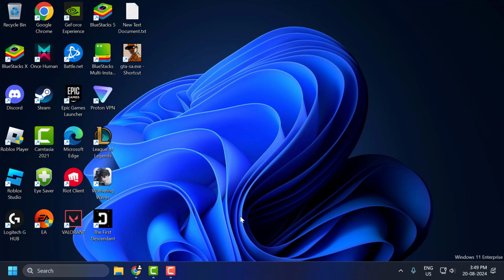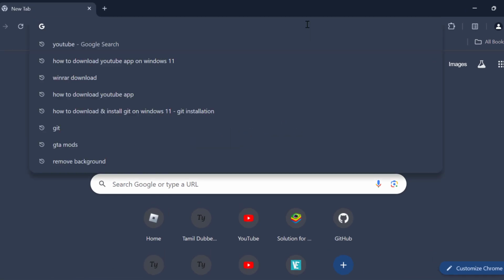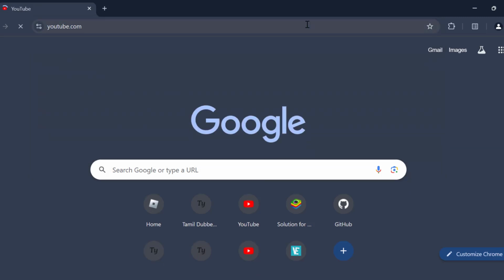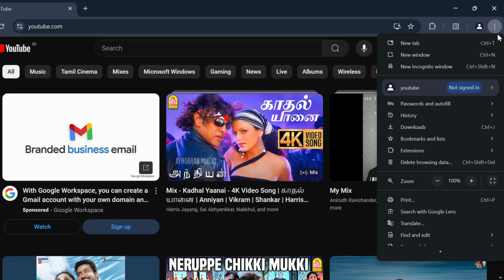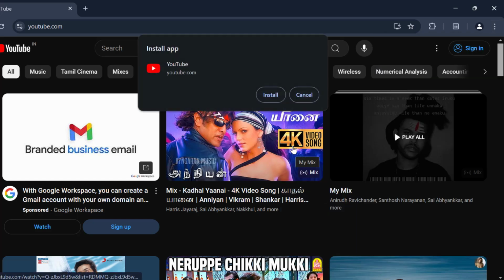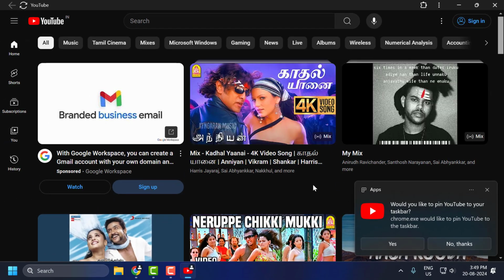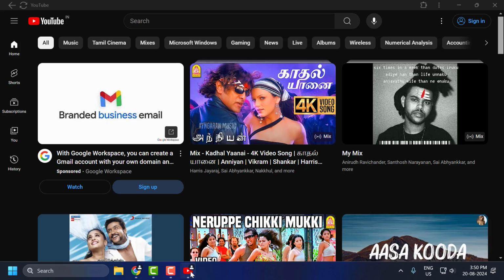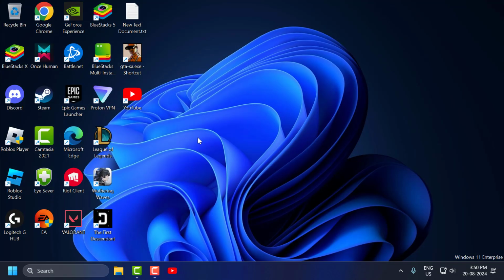How to Add YouTube to Taskbar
To add YouTube to your taskbar in Windows, open the YouTube website in either Microsoft Edge or Google Chrome. Click the three dots in the upper-right corner, then go to More tools and select Create shortcut or Install YouTube as an app. Once installed, the app will appear in your Start menu. Right-click the YouTube icon and select Pin to taskbar to easily access YouTube directly from your taskbar.